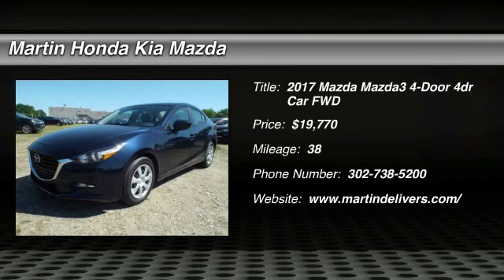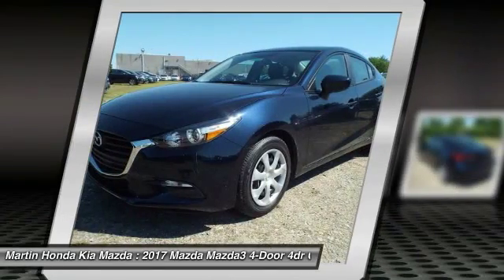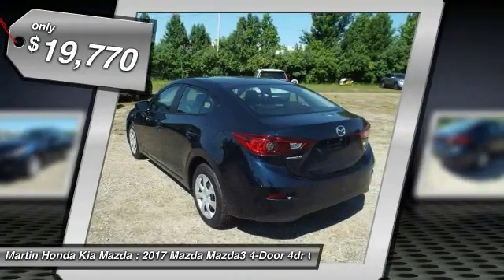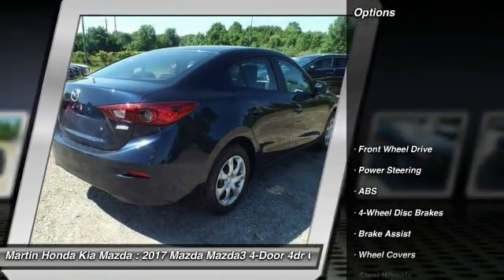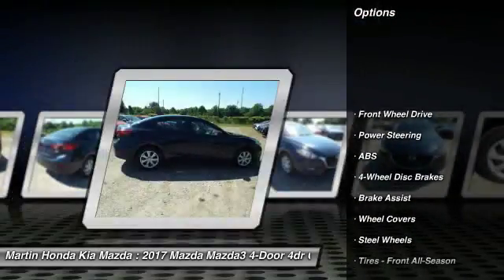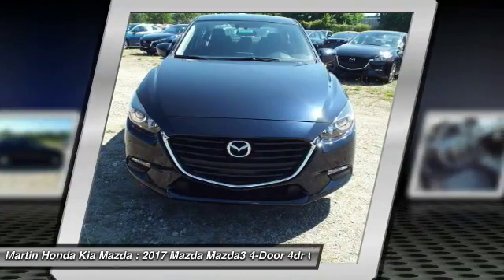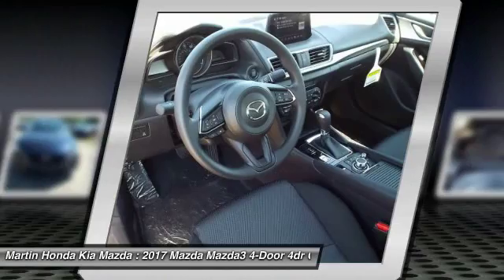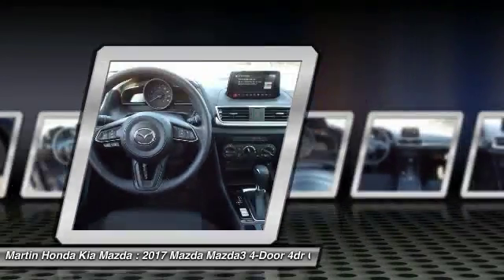2017 Mazda Mazda3 4-Door Martin Honda Kia Mazda M178314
2017 Mazda Mazda3 4-Door Sport

Don't miss this 2017 Mazda Mazda3 4-Door. It's equipped with great features. You'll want to take this 4dr car home. Make a great choice today.